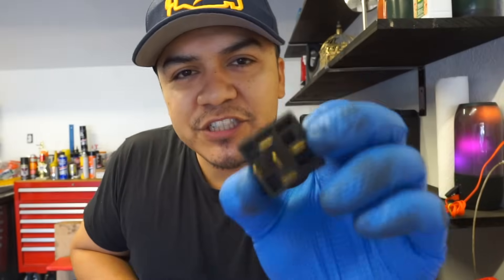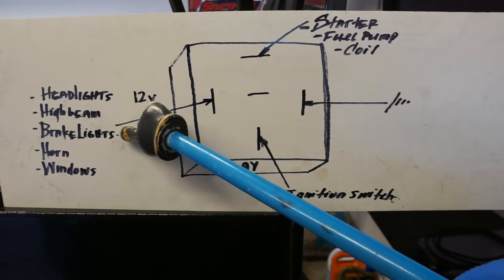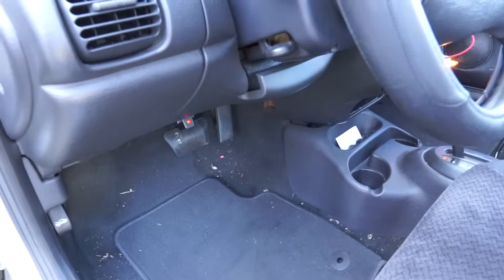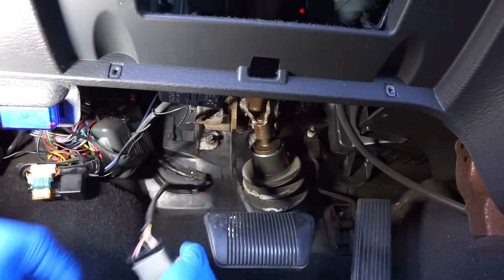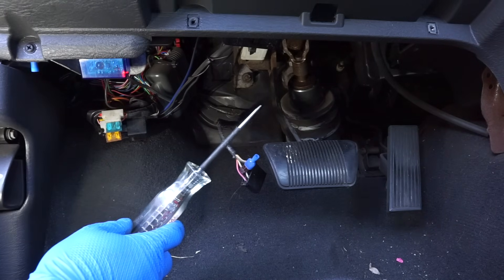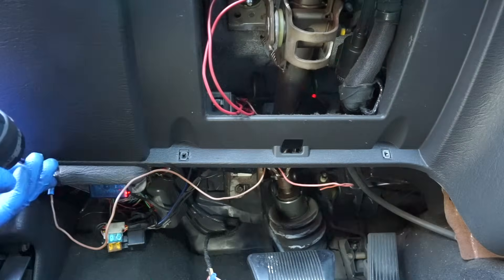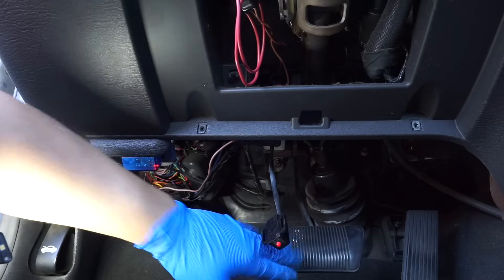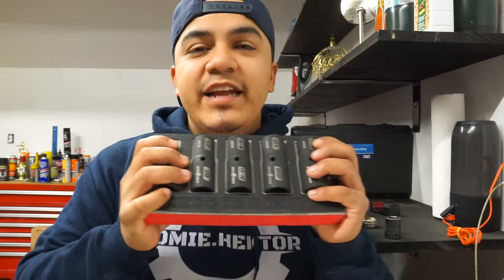How to use a relay as a Kill Switch or safety switch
Tools used in this video:

Lisle Power/Ground Outlet

Lisle Test Light

Irwin Wire Strippers

Wire Crimpers

T-Splice Connectors

Butt Connectors